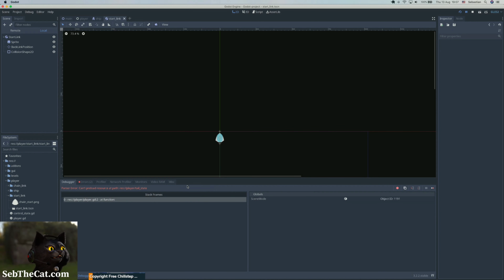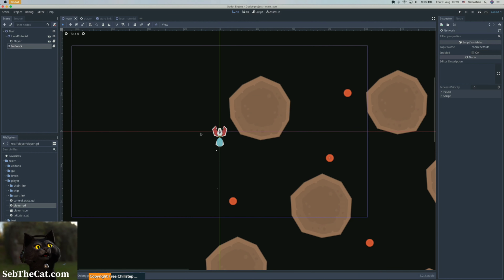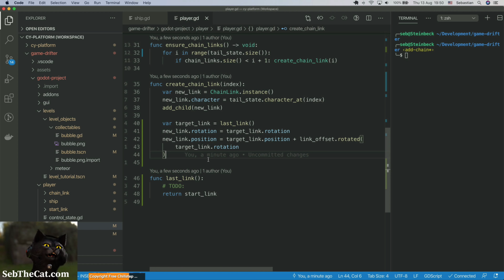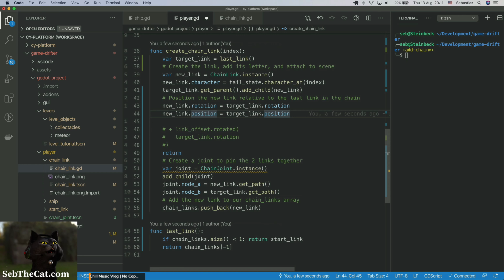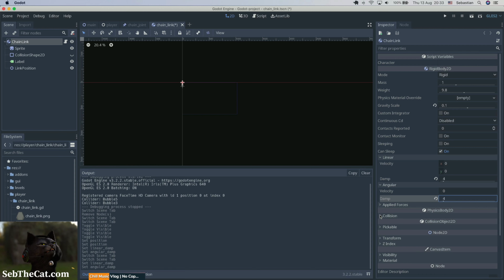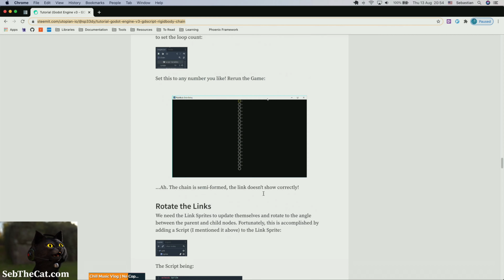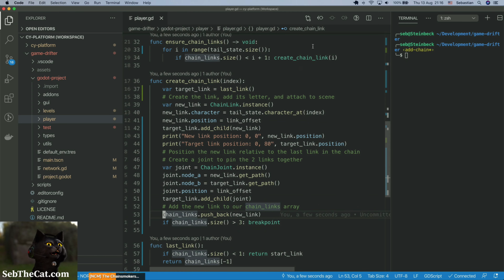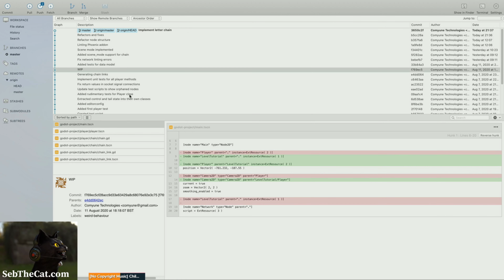What NOT to do in Godot! Nesting joints :( - Stream Lowlight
Today I followed an example I found online and it CERTAINLY is not the right way to do physics joints in Godot.

Take it from me, you never want jointed objects to be nested inside one another! Oops!